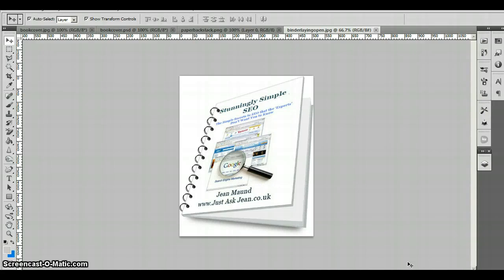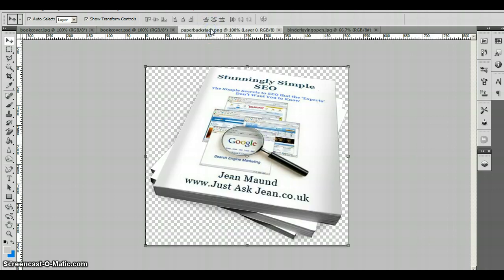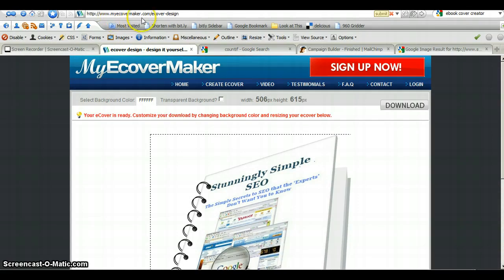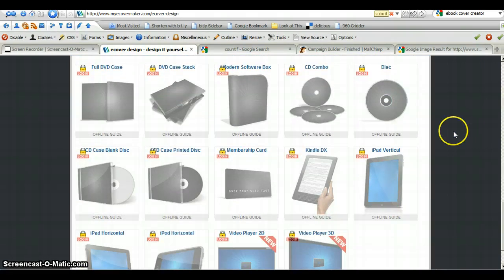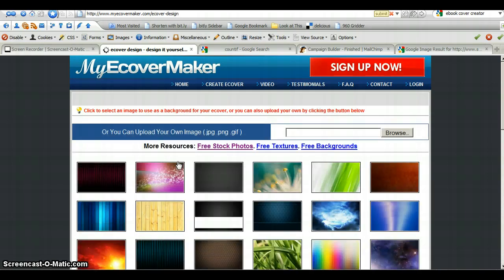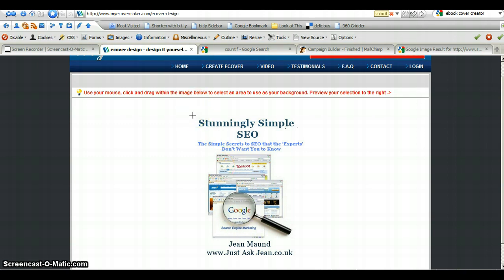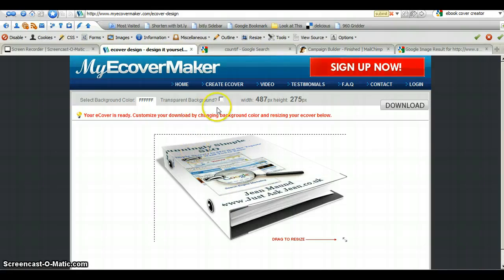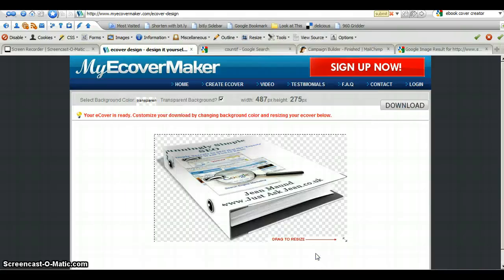E Book Cover Tutorial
Simple Easy way to create a stunning 3D cover for your e-book, report or other info product.